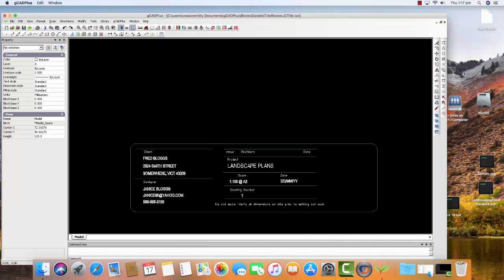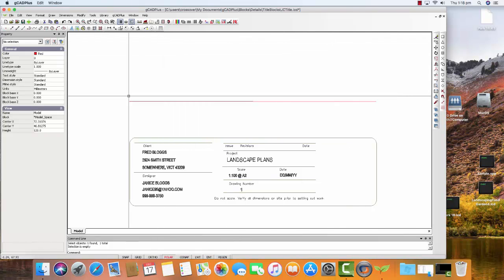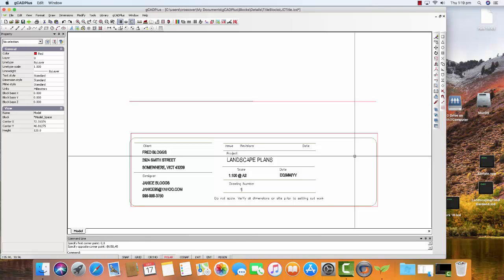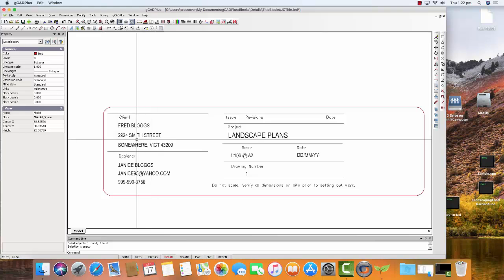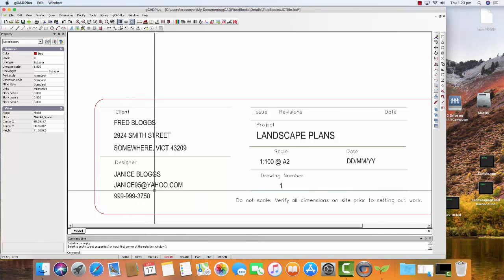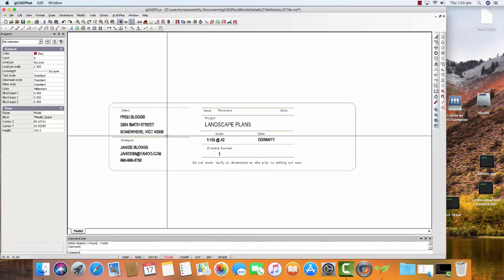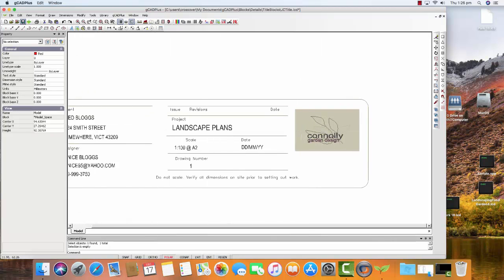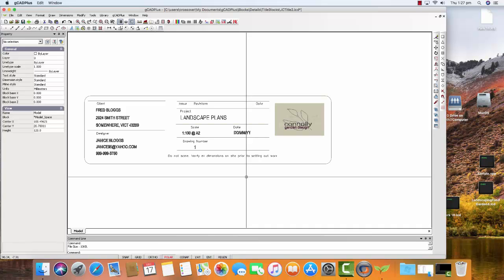Create a minimalist title block for a landscape design template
We showed in a previous video how to make a CAD version of a design studio logo. Here we create a minimalist title block and incorporate the logo within it.